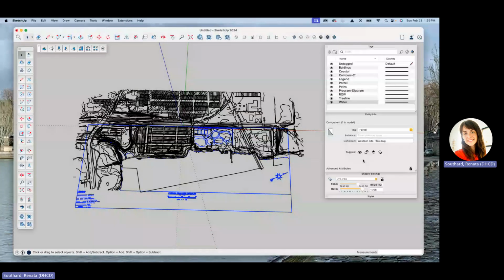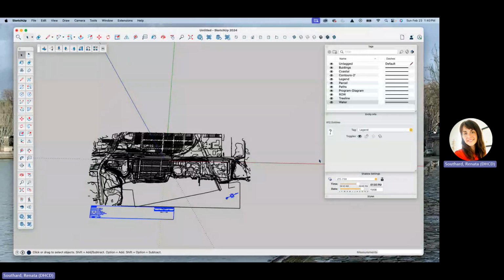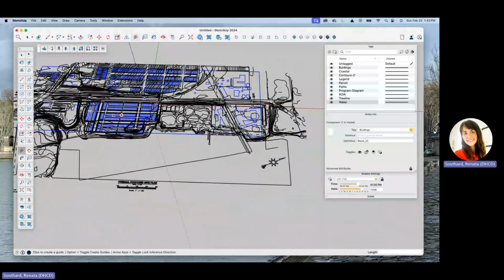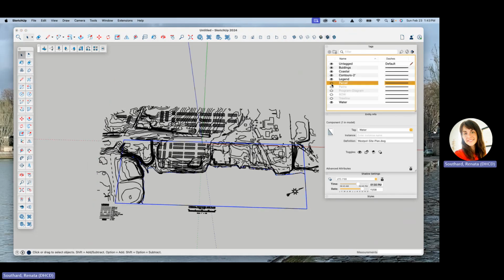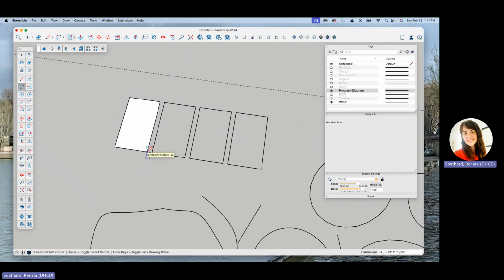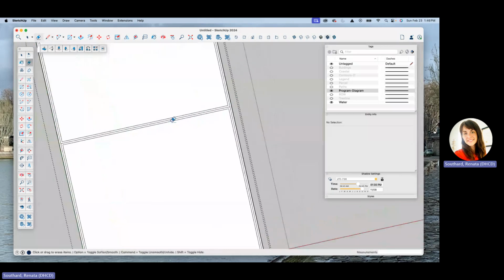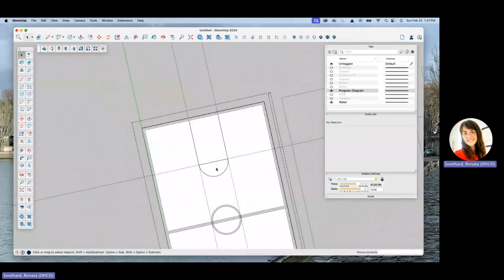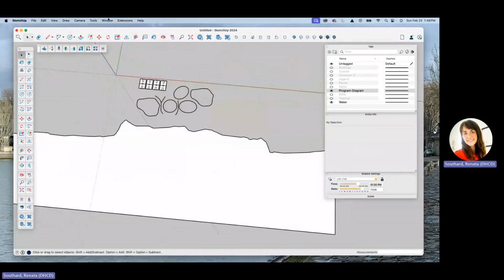SketchUp Tutorial: Tags, Groups and Components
Getting started with tags, groups and components in a site model imported from open source GIS data.